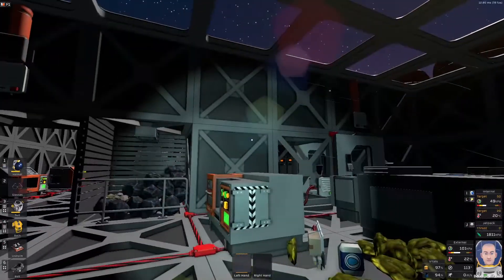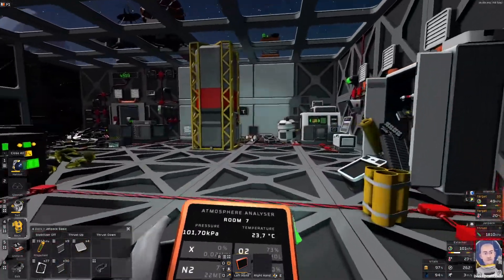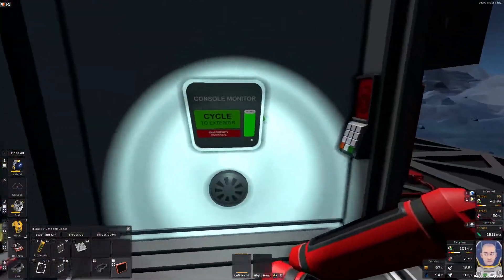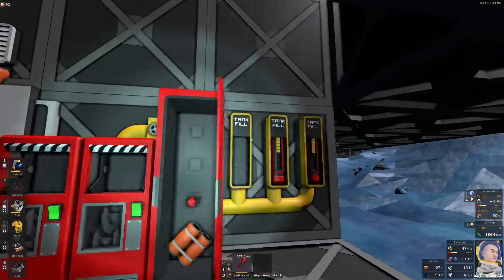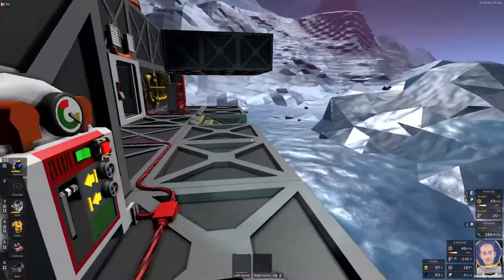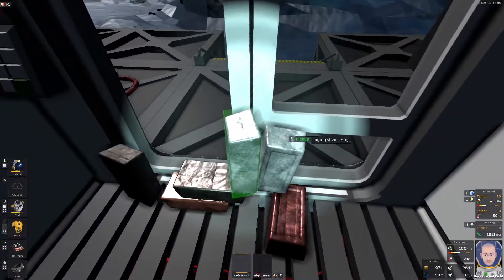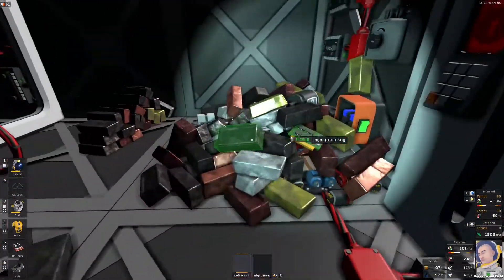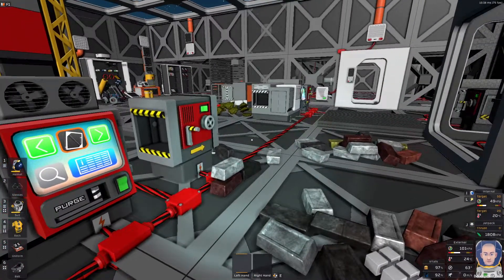Stationeers Let's Play Europa Episode 24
Hello Stationeers, I play on Eurropa this time, My Loulan Lets Play had 50+ episodes and it took 1 year. Lets see how Europa goes.

Stationeers puts you in control of the construction and management of a space station to run by yourself or online with your friends. Inspired by Space Station 13, complex atmospheric, electrical, manufacturing, agriculture, and gravitational systems require your thought and management at all times!

Extra thank you to my Youtube members!